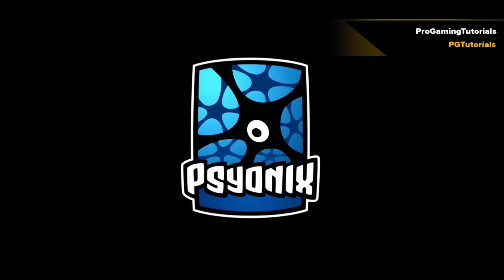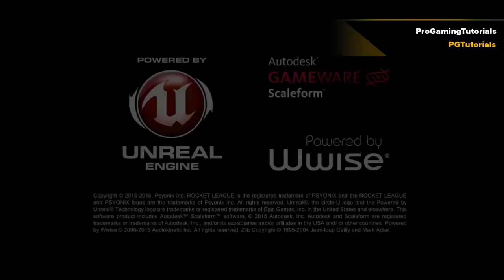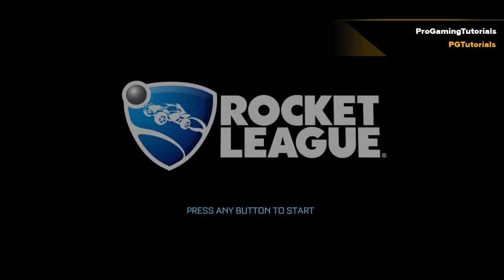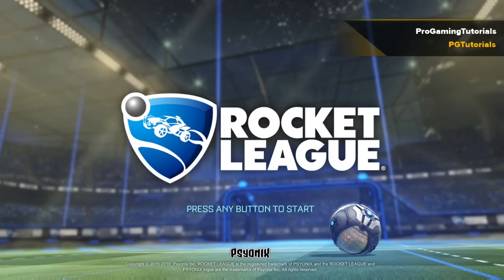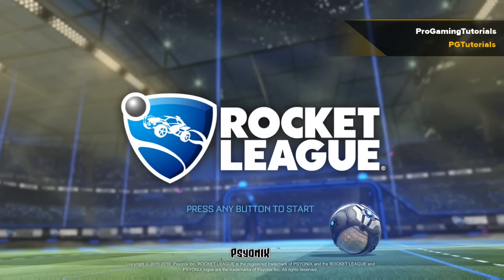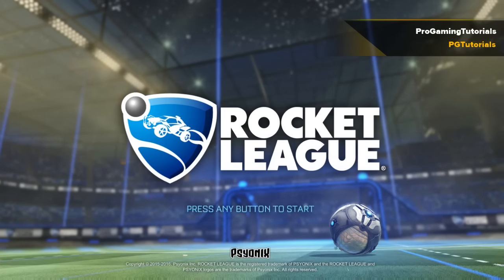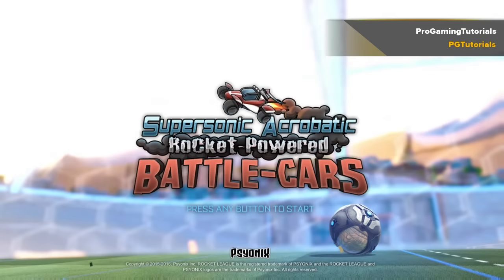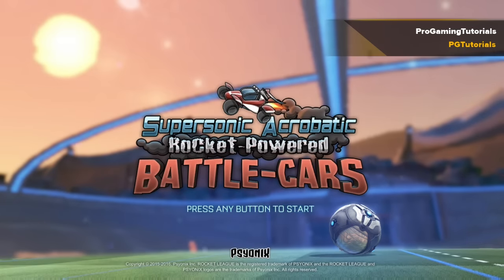Rocket League Secret Antenna Easter Egg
Xbox Code: Up Up Down Down Left Right Left Right B A Start
PS Code: Up Up Down Down Left Right Left Right X Circle Start
PC Code: Up Up Down Down Left Right Left Right B A Enter